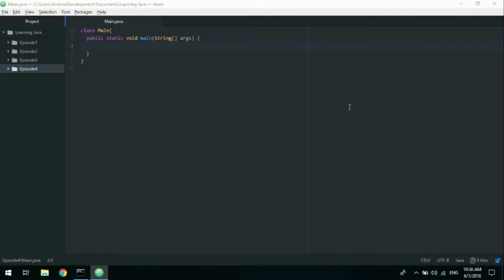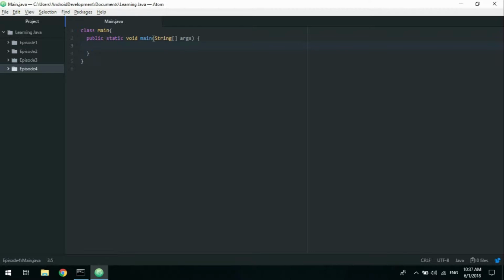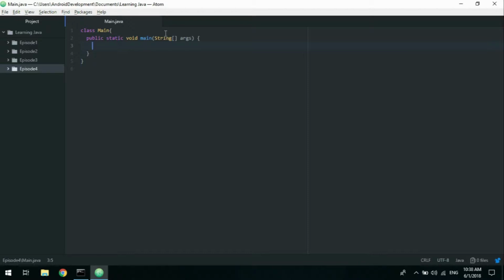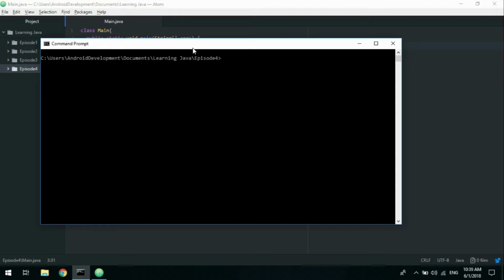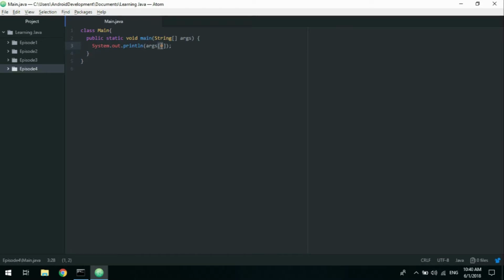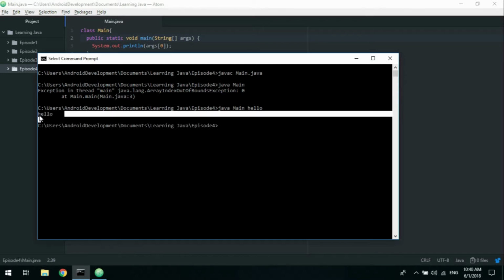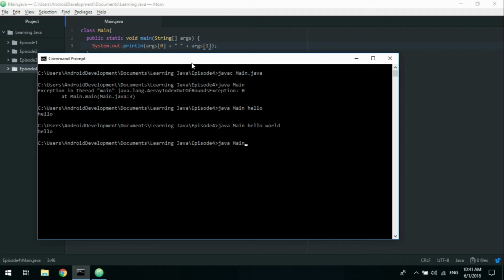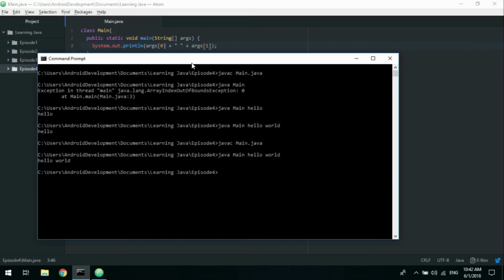Introduction to JAVA - Episode 4 - Main Function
In this video I'm covering the basics of the main function in java.